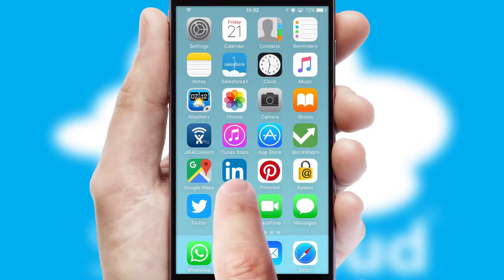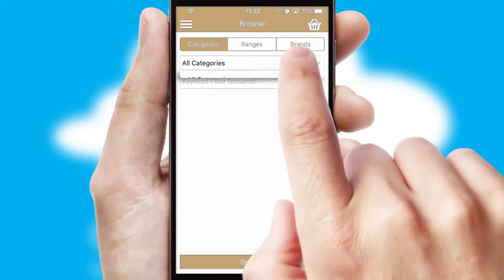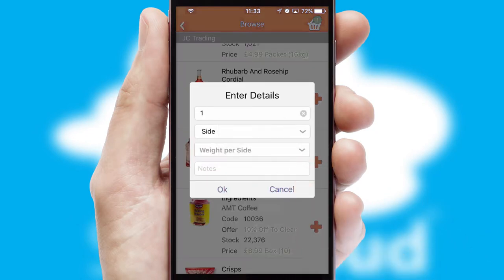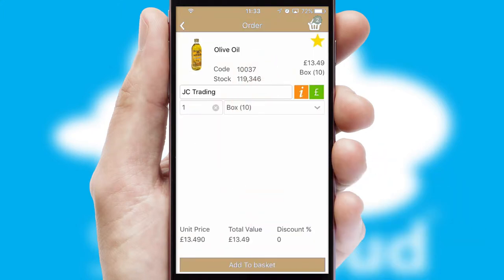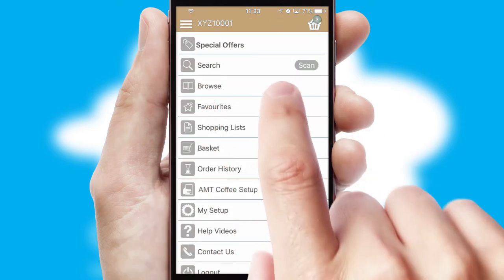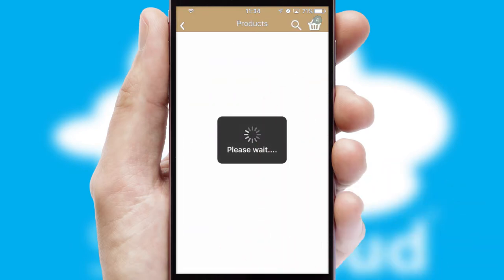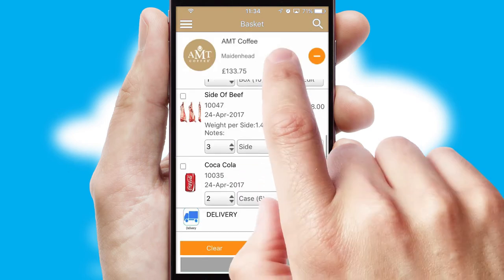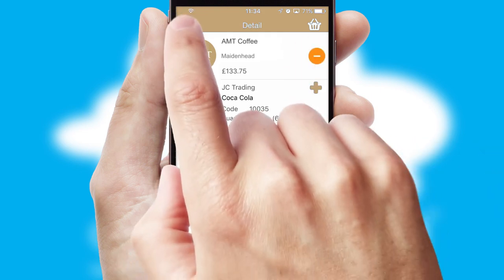AMT Coffee - Mobile App Preview - AMT483W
This is a preview of what a mobile ordering app designed for AMT Coffee and powered by SwiftCloud could look like. This video has been prepared specifically for the team at AMT Coffee and not for general marketing purposes.